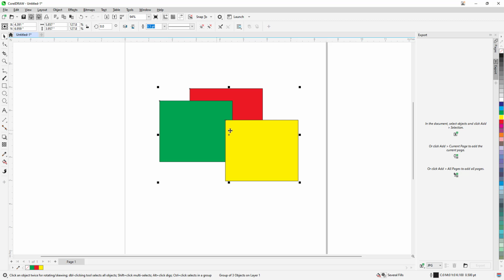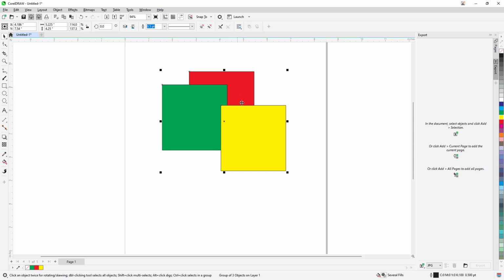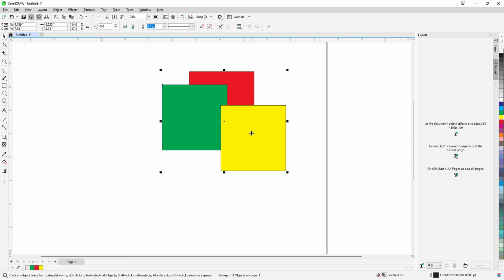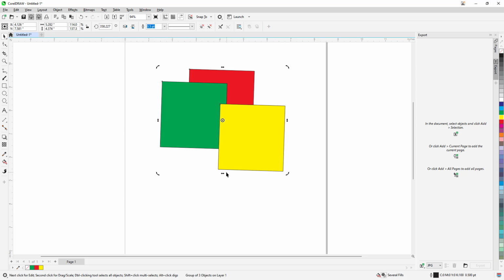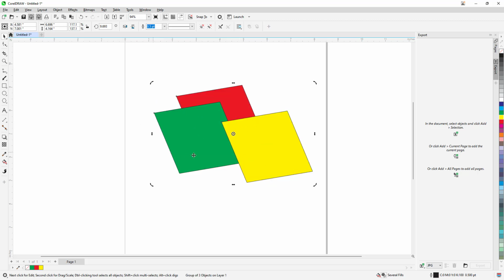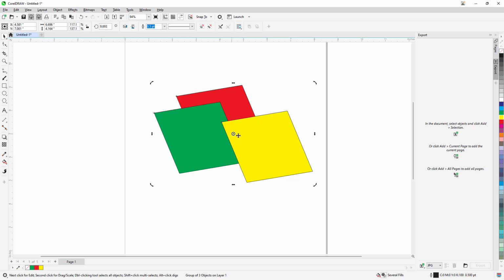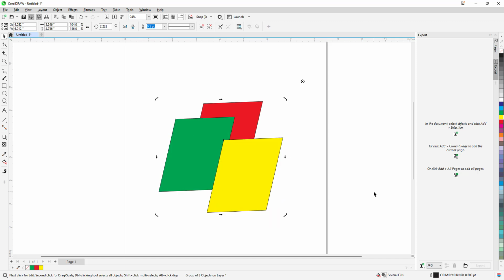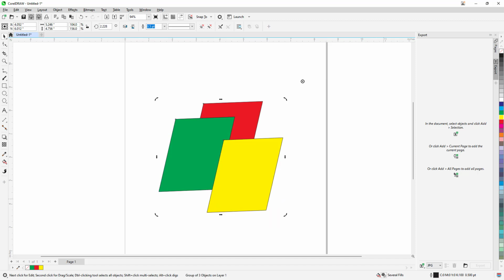Corel Draw - Lesson 13 - Resize, Moving and Rotate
In this tutorial, we will be discussing about Resize, Moving and Rotate in Corel Draw